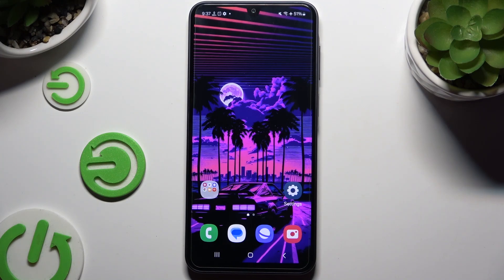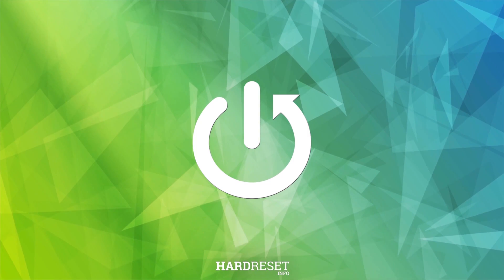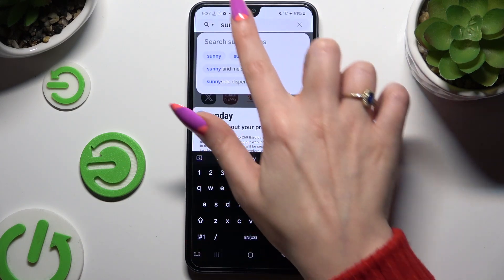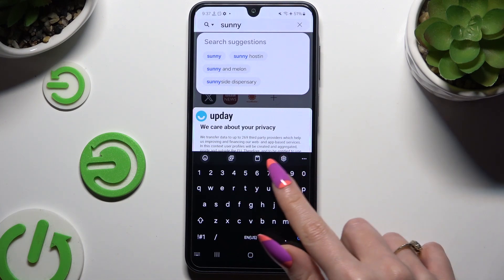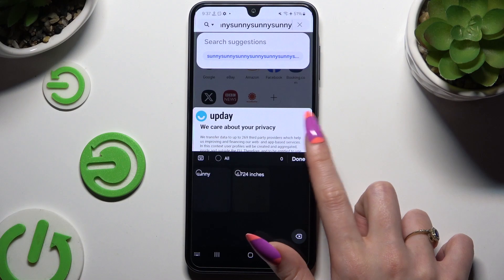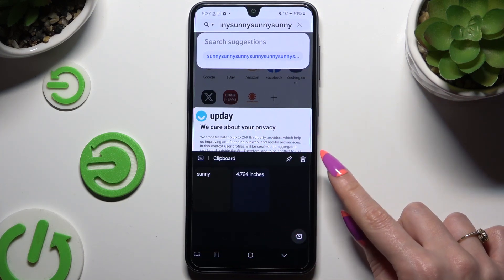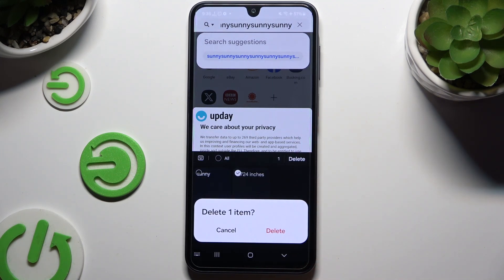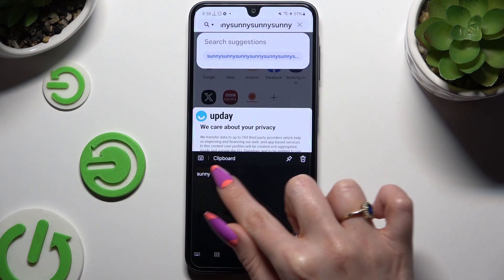How to Activate and Use Keyboard Clipboard on SAMSUNG Galaxy A16 5G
Activating and using the keyboard clipboard on your SAMSUNG Galaxy A16 5G can significantly enhance your typing experience. The clipboard allows you to copy and paste multiple items, making it easy to store frequently used phrases, links, or other text. With a few simple steps, you can start saving snippets of text, making it more convenient to insert them into messages, emails, or any other text input field.

How to Activate and Use the Clipboard Feature on SAMSUNG Galaxy A16 5G?
How to Set Up and Utilize the Keyboard Clipboard on SAMSUNG Galaxy A16 5G?
How to Enable and Use the Text Clipboard on SAMSUNG Galaxy A16 5G?